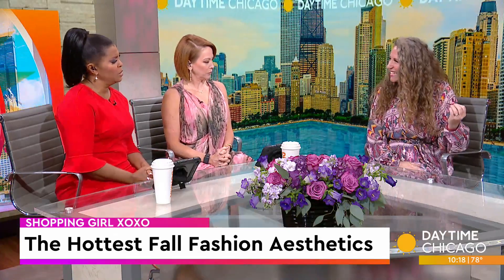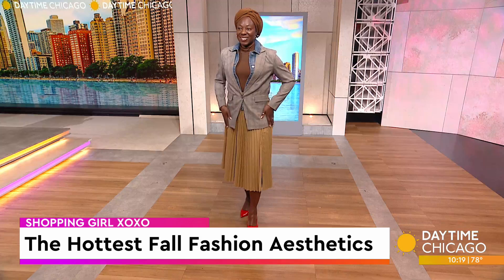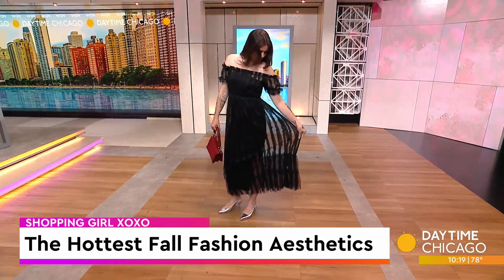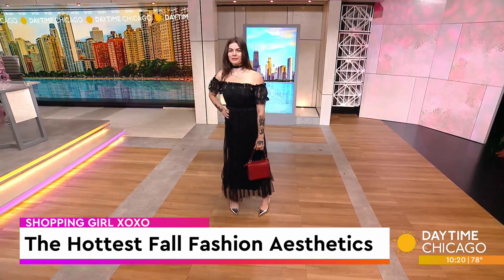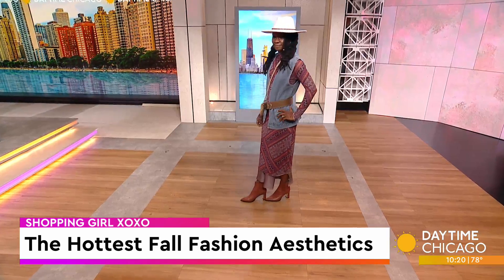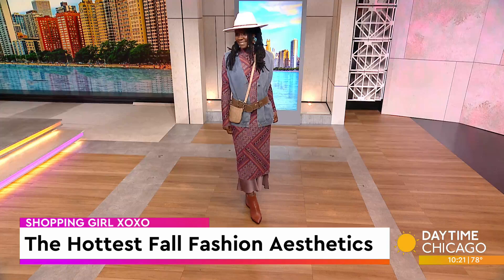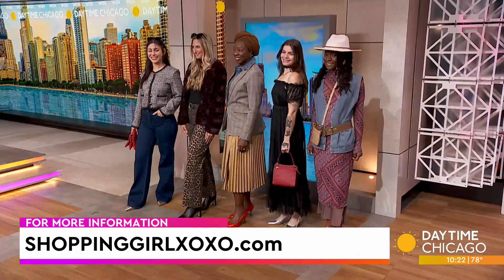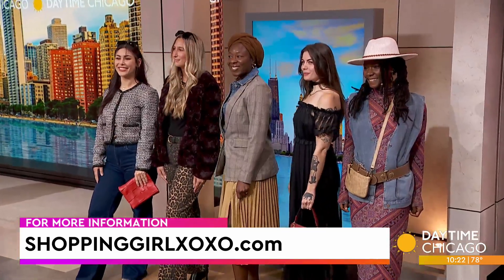The Hottest Fall Fashion Aesthetics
Fall is upon us so you may need to give yourself a boost of fashion melatonin to get you through the colder months.

Lora LaPratt, head stylist and CEO of Shopping Girl XOXO walked us through the fall's hottest fashion aesthetics.